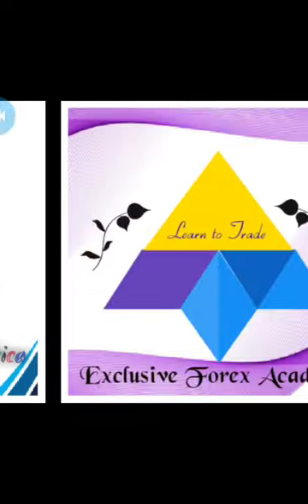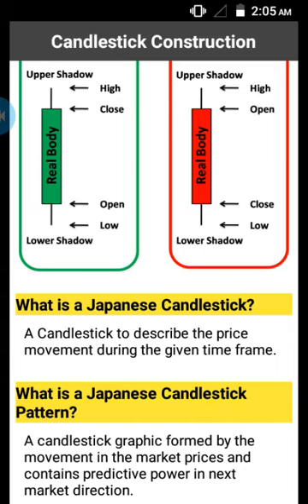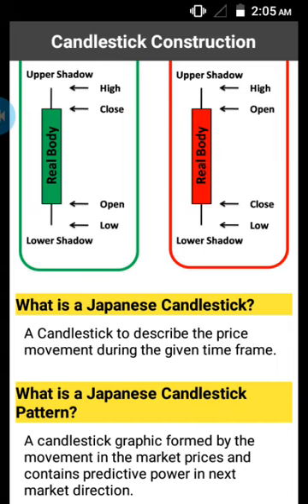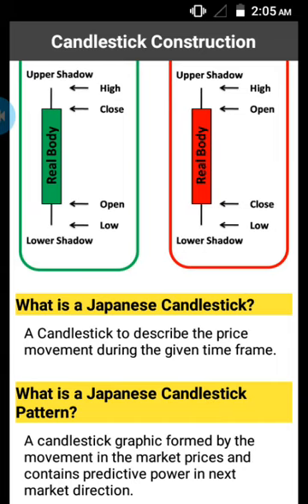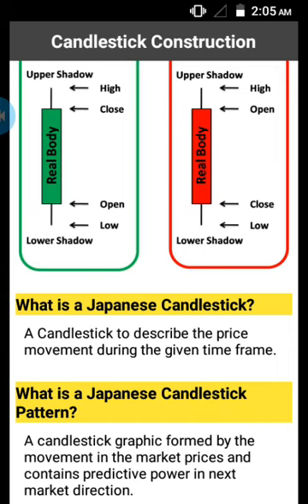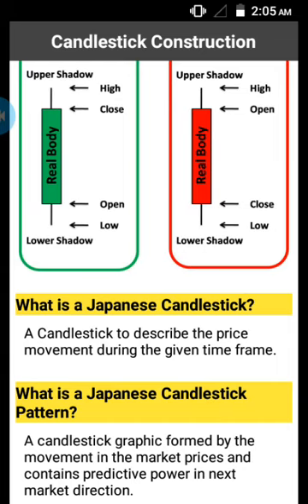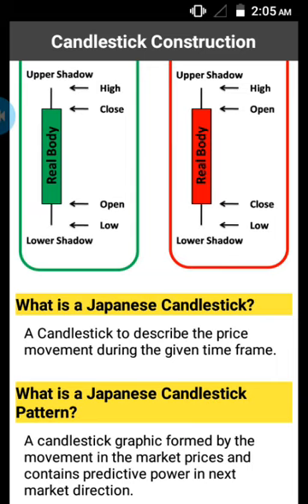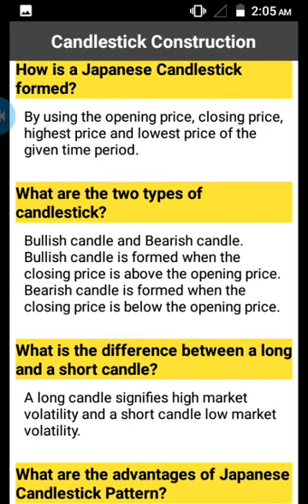Basics of A Candlesticks Constraction...Lesson 1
In this lesson you learn what is a candlestick constraction and candlestick formation. True Forex